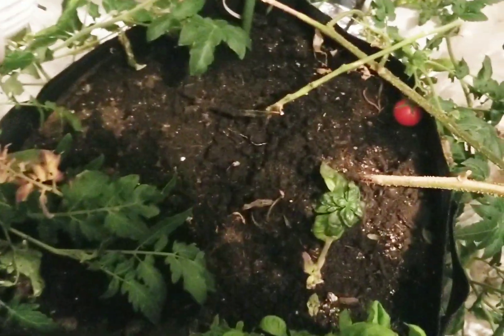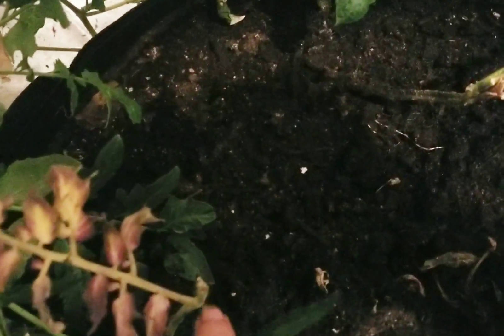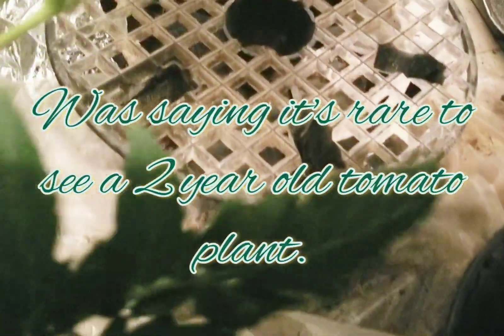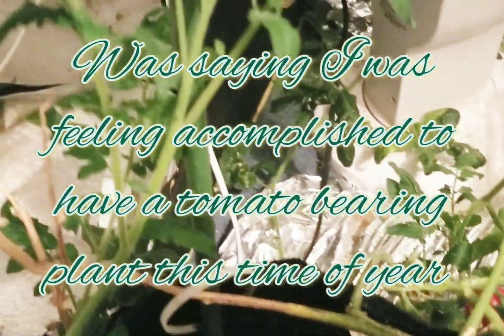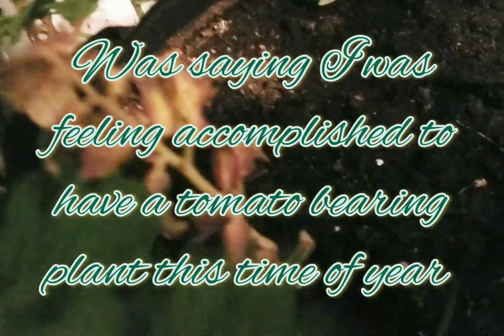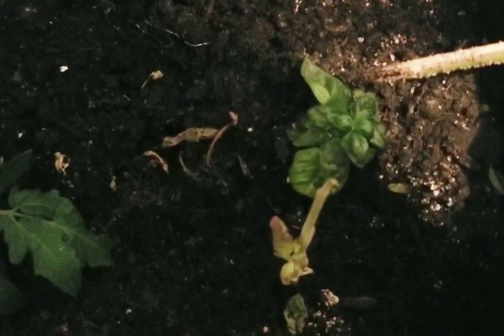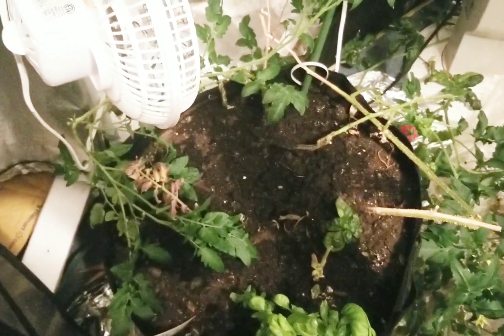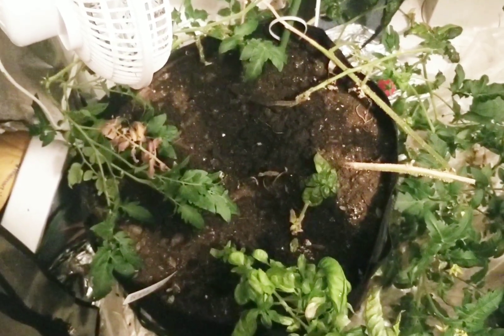Indoor Gardening - Planting New Tomato Clones We Must Rebuild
Pixabay License

Musician: KiaNia